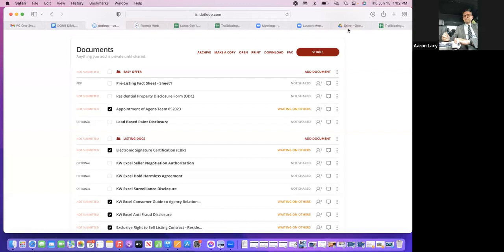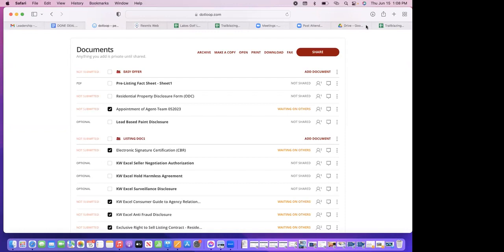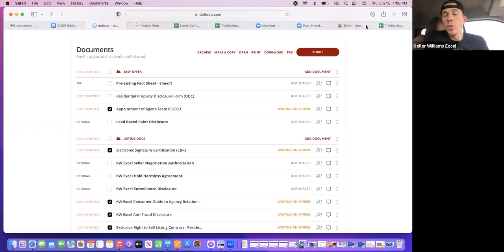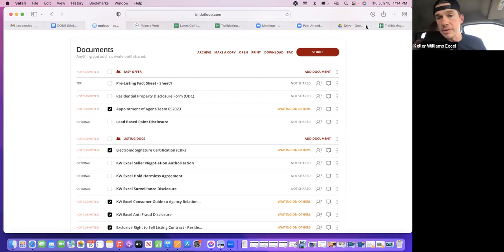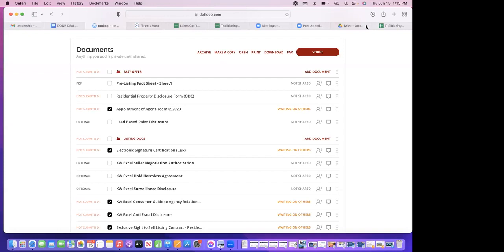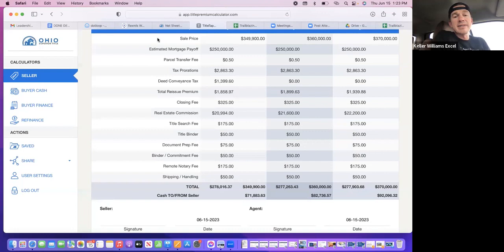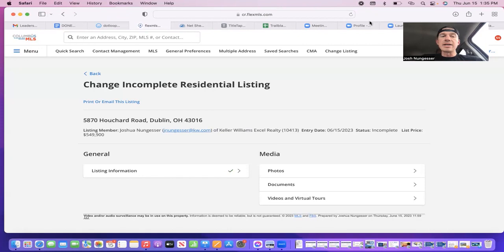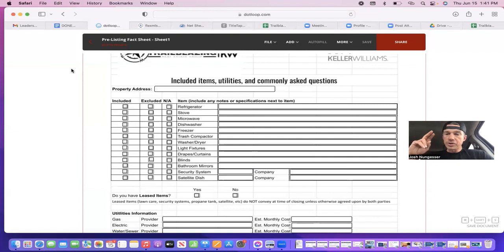How to List a HOME! Make your client the MOST MONEY! $$$$